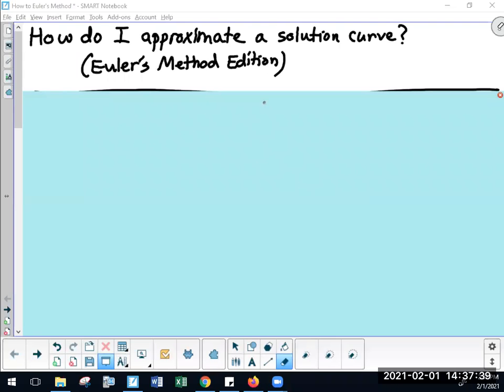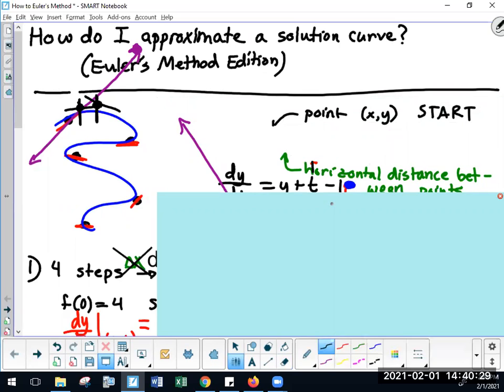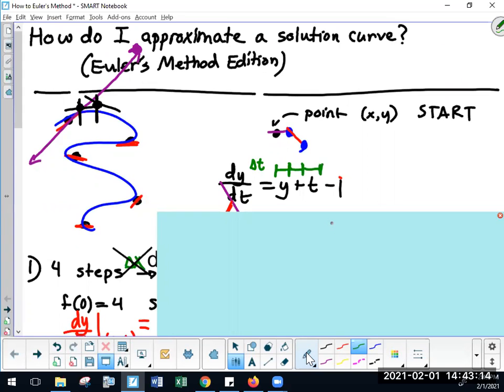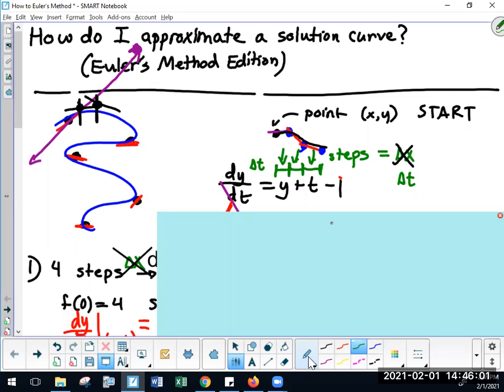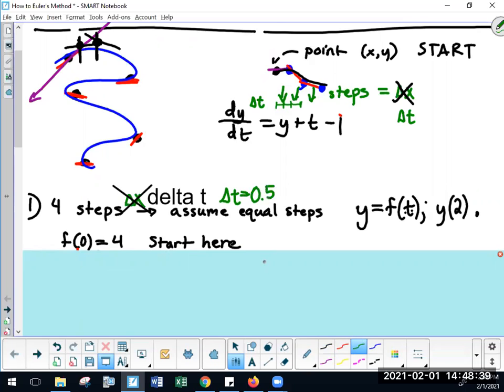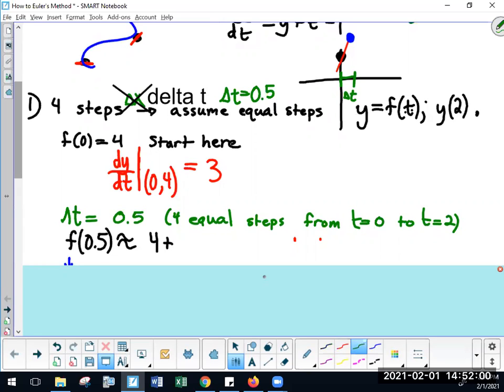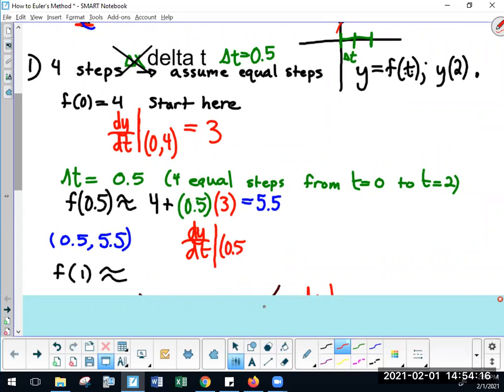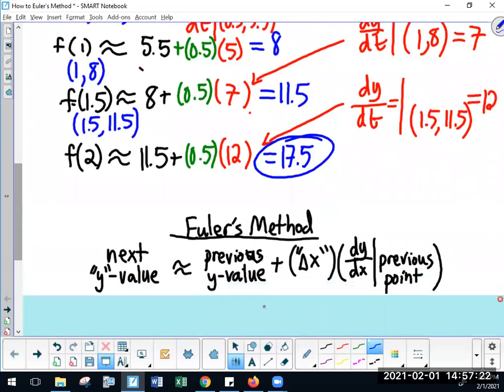Unit 7 DEQ Euler's Method (BC only)